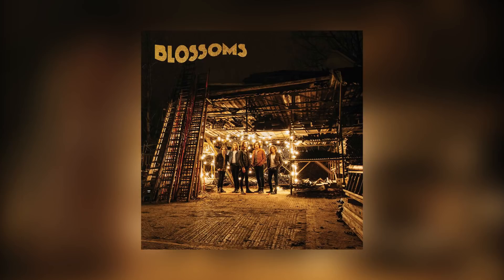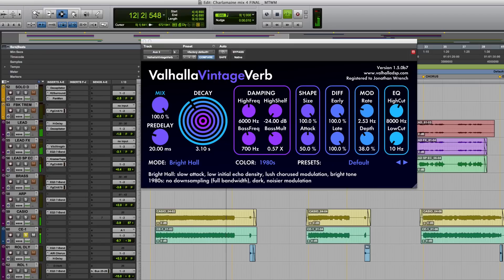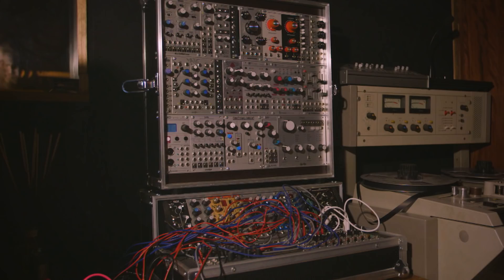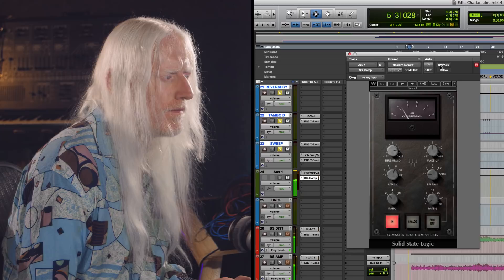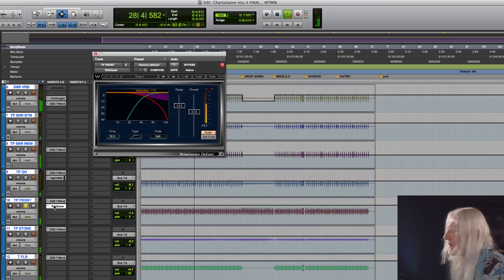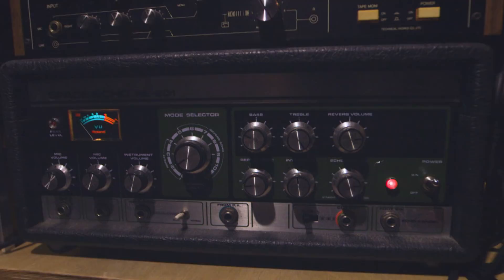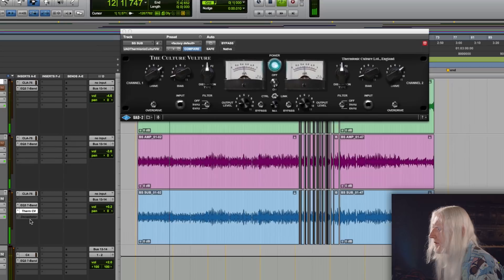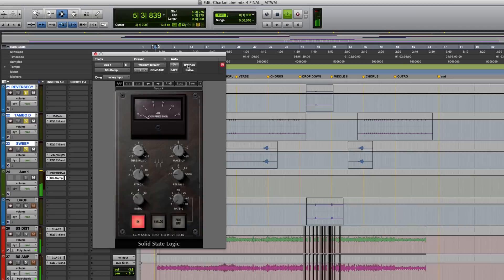David Wrench mixing "Blossoms"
We are truly honored to present our first video series featuring the outstanding indie mixing engineer David Wrench, revisiting the acclaimed single "Charlemagne" by Blossoms. In this exclusive “Inside the Track”, the welsh acid house guru walks you through his production methods and mixing techniques in the box.